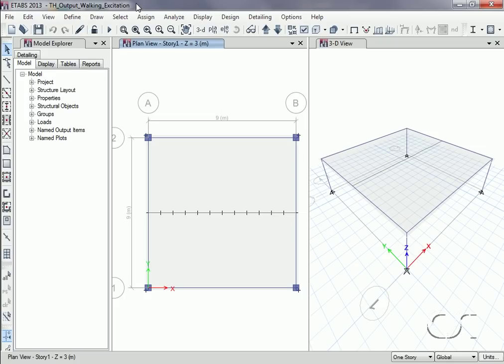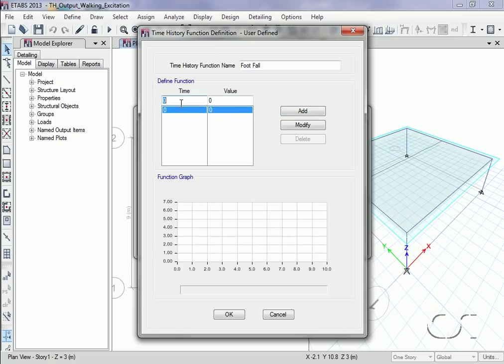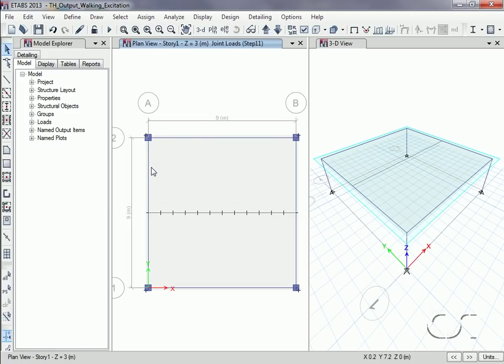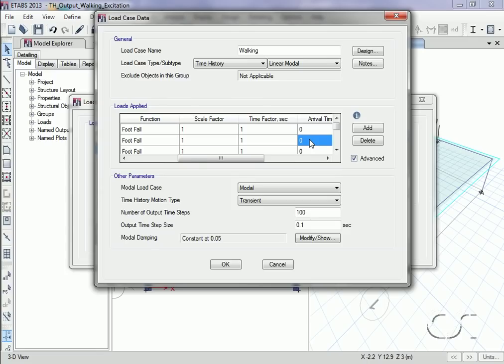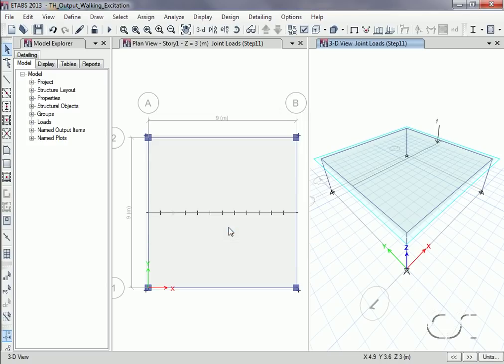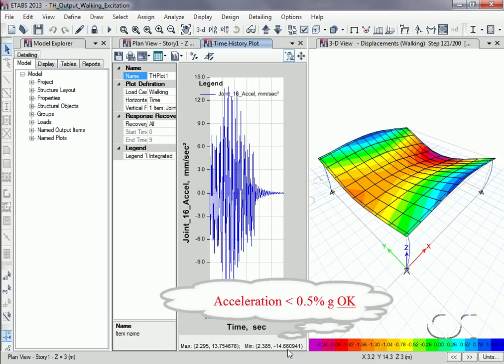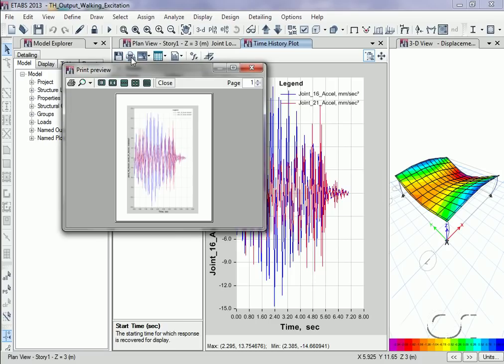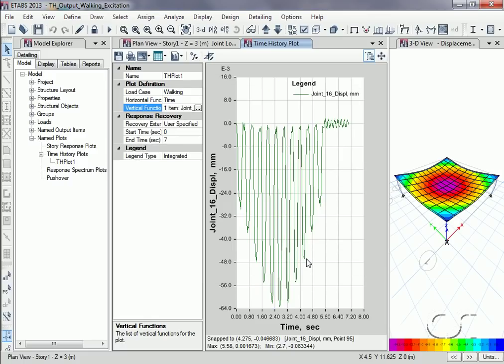ETABS - 15 Time History Plots due to Walking Excitation: Watch & Learn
Learn about the ETABS 3D finite element based building analysis and design program and how to perform a dynamic time history analysis and plot the building's response, such as acceleration, versus time.